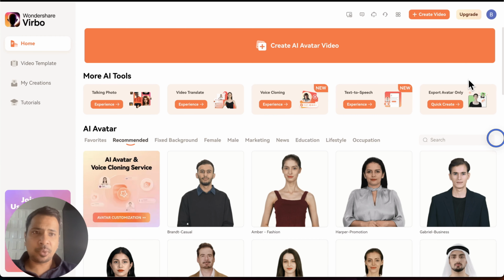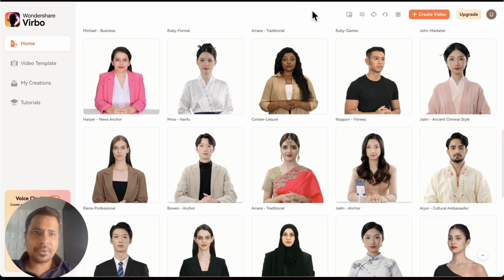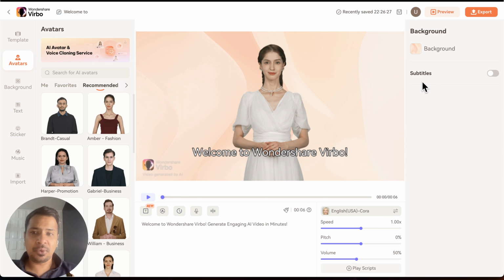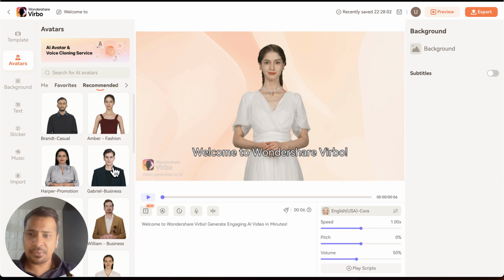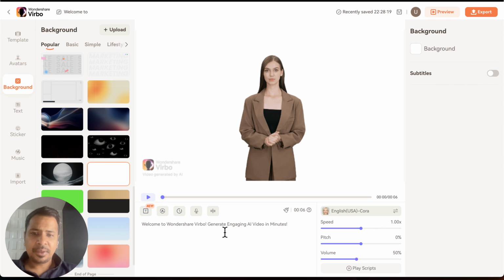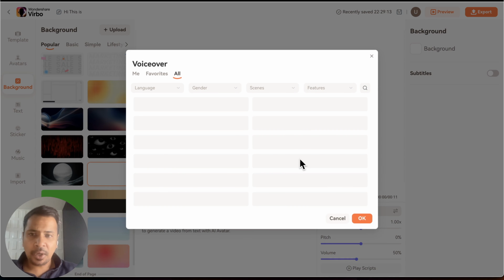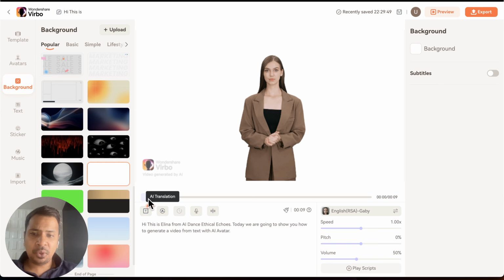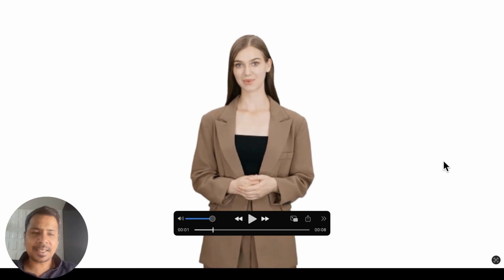Best Text to Video AI Generator - Wondershare Virbo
texttospeechsoftware texttospeechAI Creator! AI Video Generator - Text to Video in Minutes - Free Wondershare Virbo
Create Stunning AI Videos with Wondershare Virbo ! Text To Speech

In this tutorial, learn how to create amazing videos without the need for expensive equipment or actors using Wondershare Virbo. This easy-to-use AI video generator allows you to animate your script with ultra-realistic avatars and voiceovers. Perfect for YouTube, social media, marketing, and presentations. Step-by-step instructions guide you through selecting avatars, creating scripts, and exporting your video quickly and effortlessly.

00:00 Introduction to Wondershare Virbo
00:46 Getting Started with Virbo
01:45 Creating Your First AI Video
02:27 Customizing Your AI Avatar
03:18 Finalizing and Exporting Your Video
04:36 Conclusion and Next Steps

Unlock the future of video creation with our latest tutorial on "Creating Amazing Videos with AI Text-to-Video Technology in Wondershare Virbo"! In this video, we explore the incredible capabilities of Wondershare Virbo, a cutting-edge AI tool that transforms your text into stunning videos effortlessly. Whether you're a content creator, marketer, or educator, this technology will revolutionize the way you produce engaging visual content.

Join us as we delve into the step-by-step process of using AI to generate captivating videos from mere text prompts. Learn tips and tricks for optimizing your workflow, and discover creative ways to enhance your storytelling through visuals.